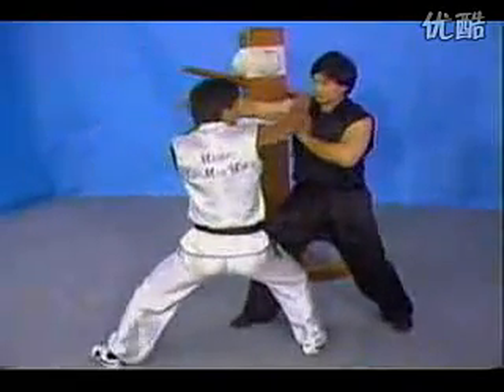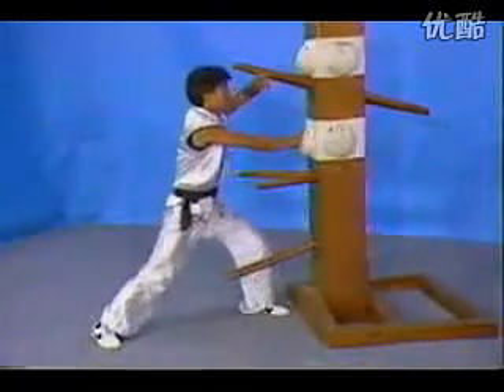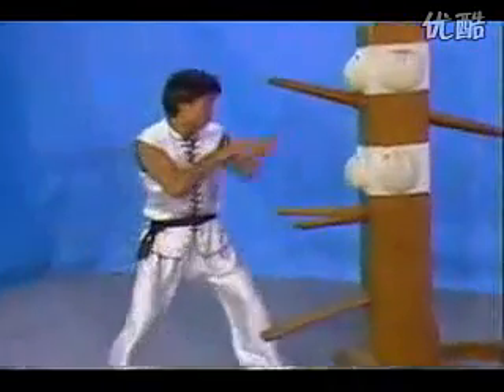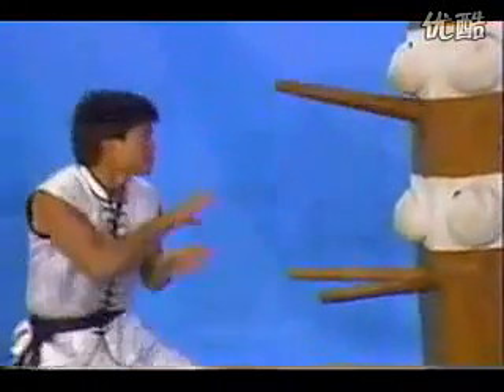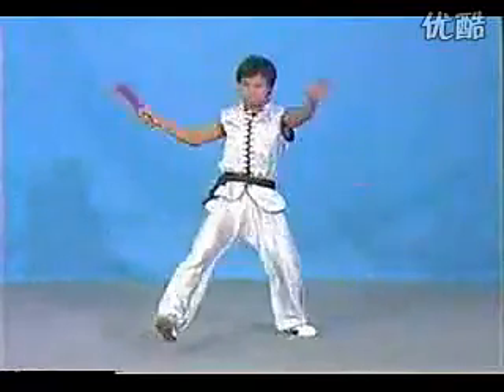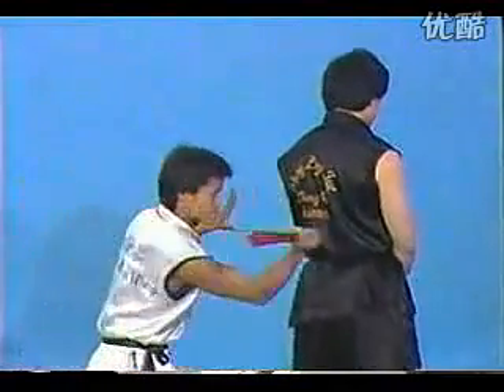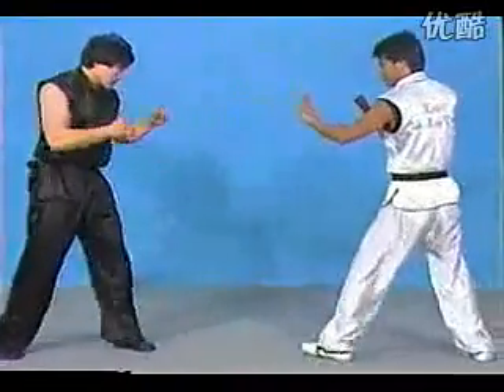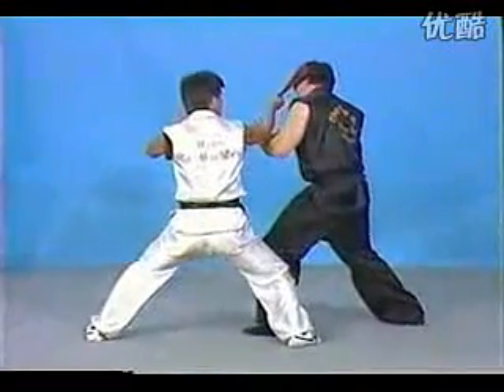Choy Lee Fut | Choy Lee Fut Fundamentals Choy Lee basic skills - part7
Choy Lee martial arts school has been there more than 160 years, Zhi Fan Ye Sheng, China's Lingnan school of martial arts in the largest,popular Hong Kong and Macao and Asia, Europe and the United States , Australia, Africa and other continents in different countries and regions. The film by the Choy Lee boxing successor Master Wong Tat Mau Choy Lee taught the basic techniques of boxing and training, including warm-up and stretching exercises, physical training, hard work row to play, basic posture and footwork, basic attack and defense techniques and practical applications, the combination of techniques and practical applications and so on. The film demonstration by Master Wong Choy Lee studied under masters Li Guanxiong, the current Chairman of the National Wushu Federation, the National Federation of Wushu Sanda, director, president of the American Federation of Choy Lee